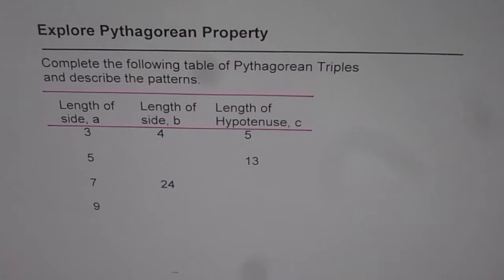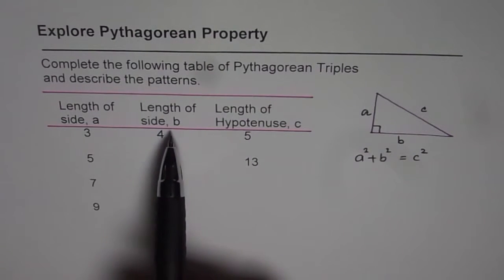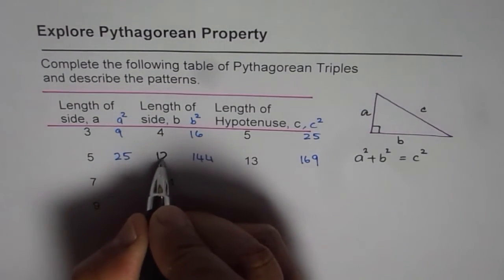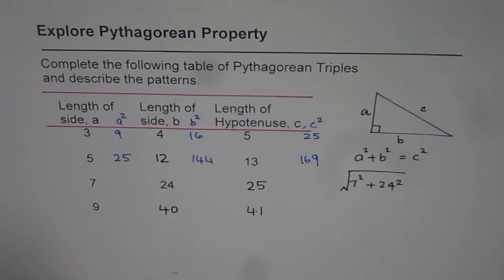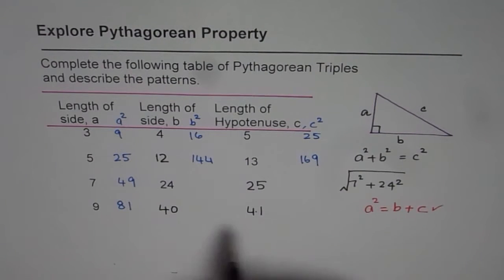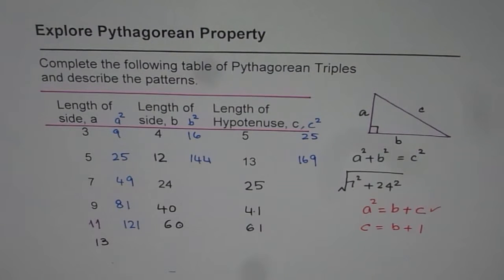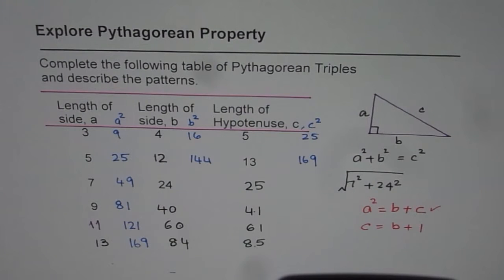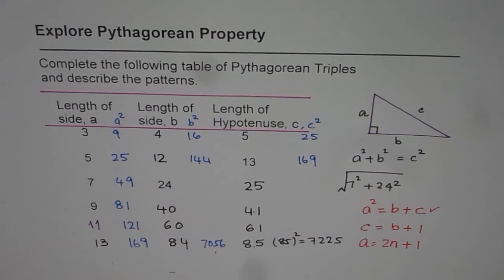Explore Patterns in Pythagorean Triple ACT and SAT Preparation